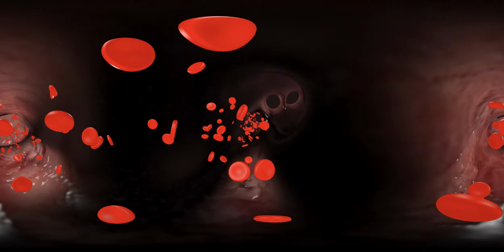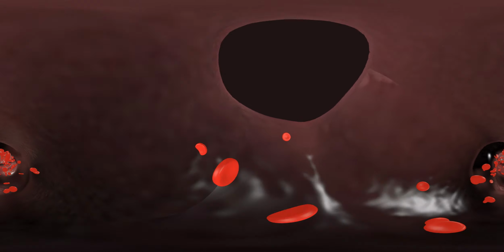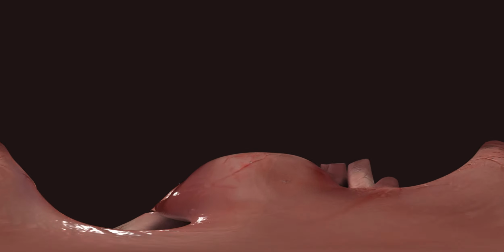Button 02 converted injected